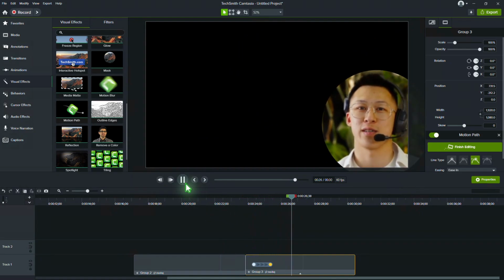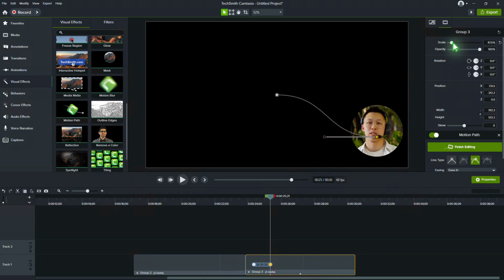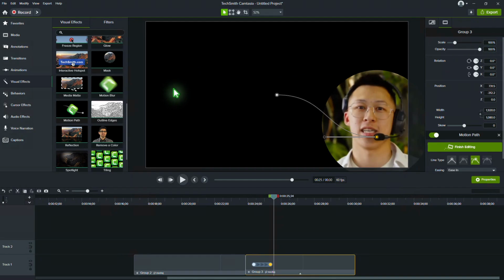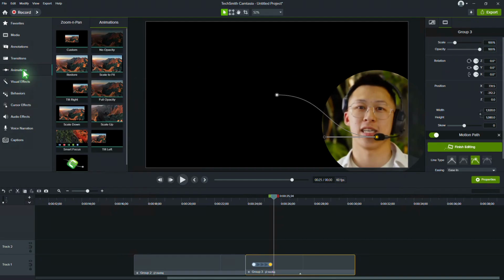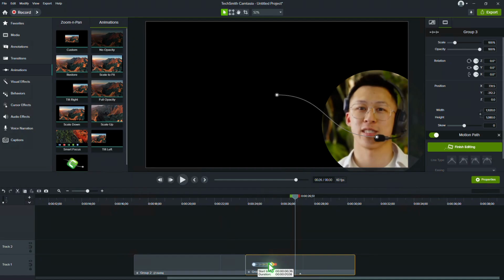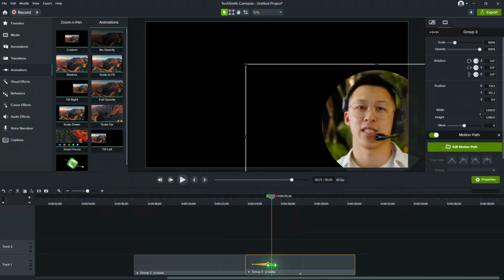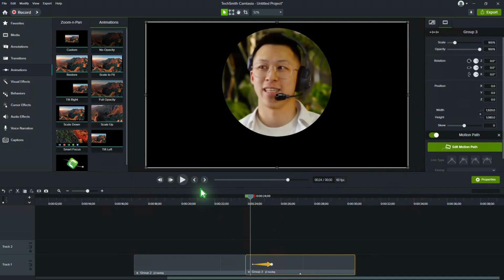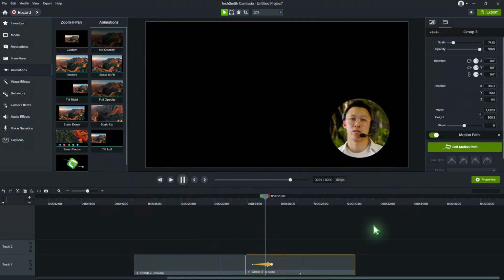How To Zoom Out While Moving With Motion Path in Camtasia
In this tutorial, I'll show you how to zoom out while moving with the motion path feature in Camtasia. You’ll learn how to create a smooth zoom-out effect while simultaneously moving your video content across the screen. This is a great way to add dynamic movement and visual interest to your videos, making them more engaging and professional.

Related Titles:

- How to Zoom Out While Moving in Camtasia
- Zoom Out and Move Effect in Camtasia
- Camtasia Motion Path and Zoom Tutorial
- How to Zoom and Move Simultaneously in Camtasia
- Camtasia: Zoom Out and Motion Path
- How to Create Zoom-Out Motion in Camtasia
- Zoom Out While Moving with Camtasia Motion Path
- Smooth Zoom Out with Motion Path in Camtasia
- Camtasia Dynamic Zoom and Move Effect
- Zooming and Moving in Camtasia: Step-by-Step Guide
- How to Add Motion Path with Zoom Out in Camtasia
- Camtasia Animation: Moving and Zooming Together
- How to Create a Moving Zoom-Out Effect in Camtasia
- Zoom and Pan Animation in Camtasia
- Camtasia Video Effects: Zoom Out While Moving